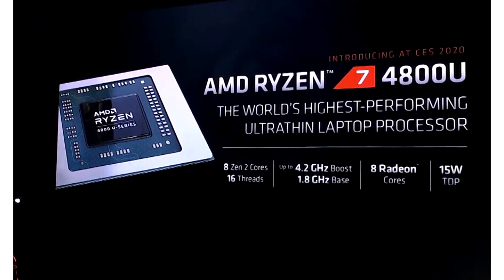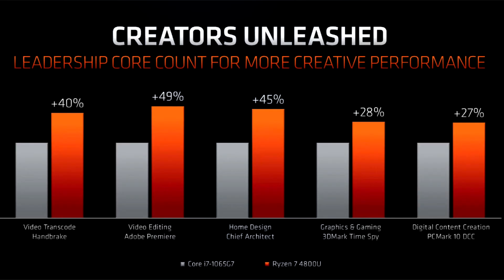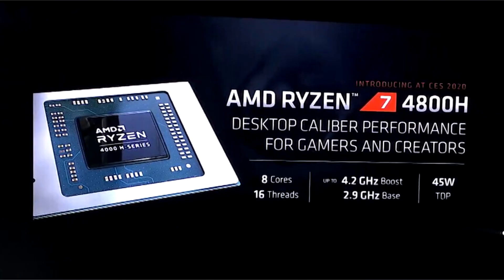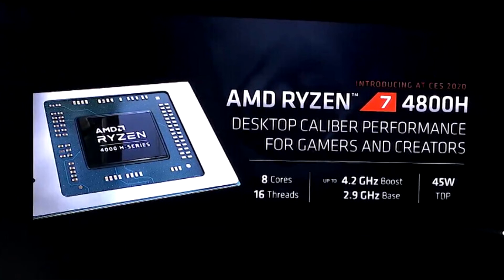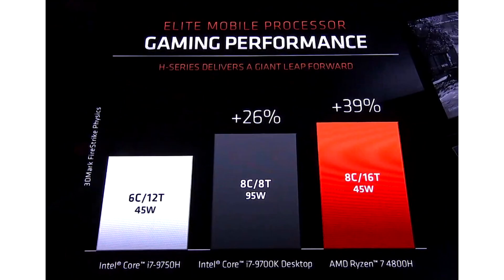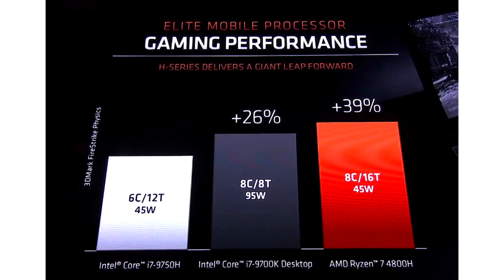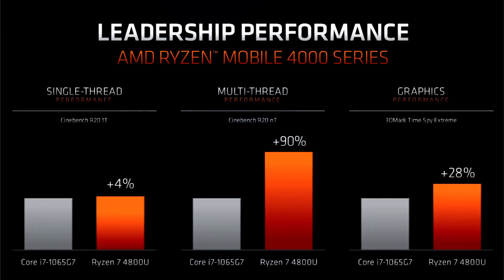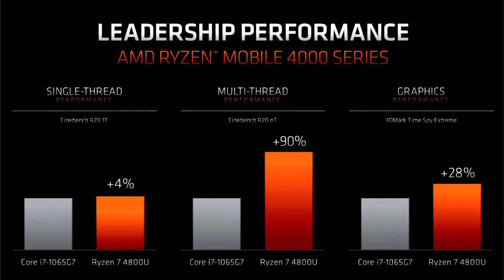AMD Announces Ryzen 4000 Mobile Processors 4800U and 4800H